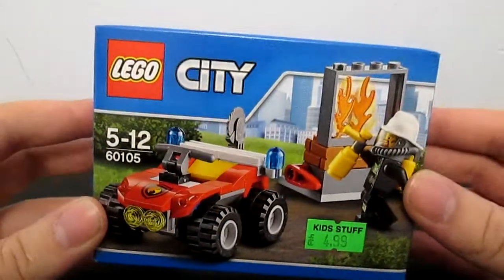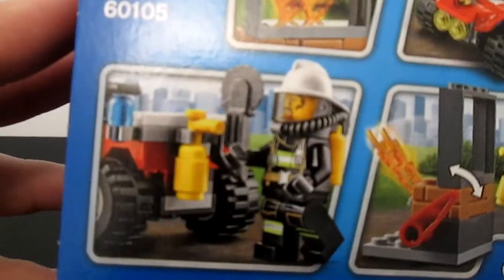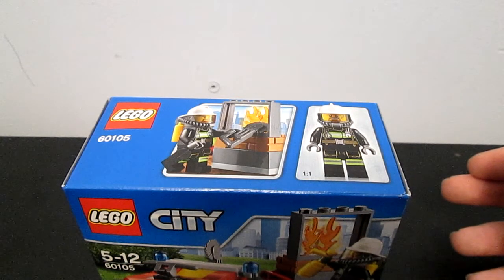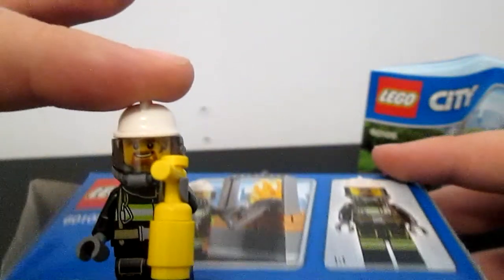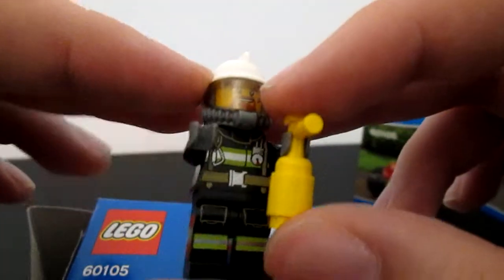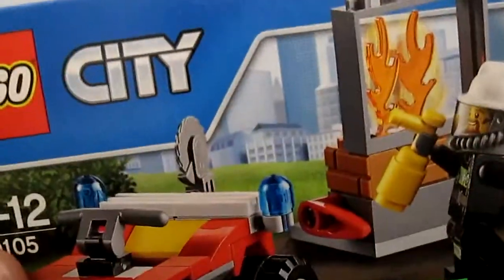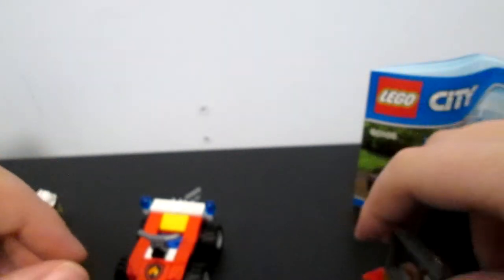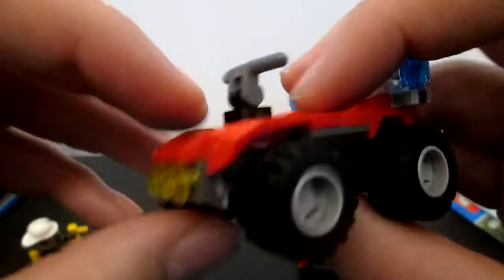Why did I bother to buy this? LIttle ATV review 60105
I waste so much money nowadays...